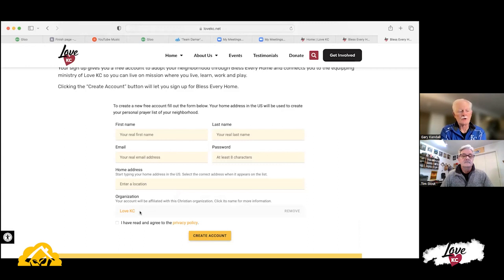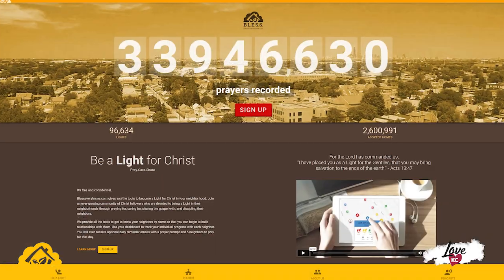An introduction to Bless Every Home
Love KC supports Bless Every Home as an easy but effective way to love your neighbor. Here's how it works.